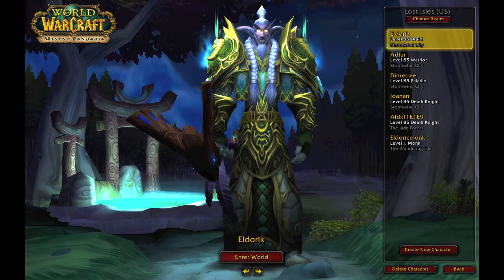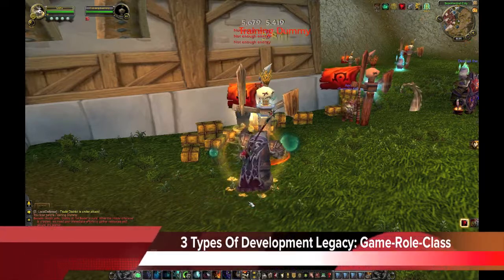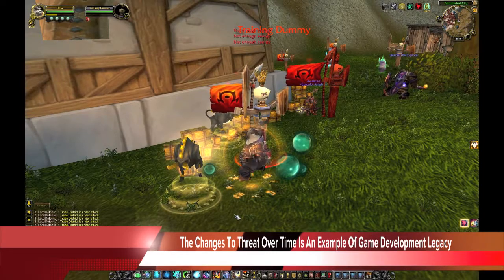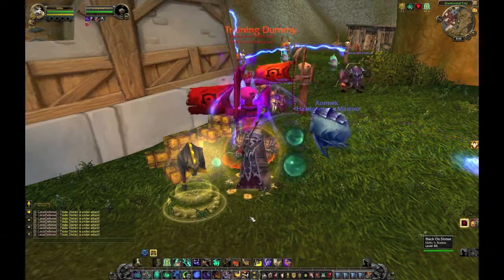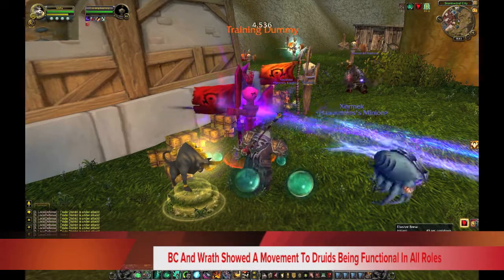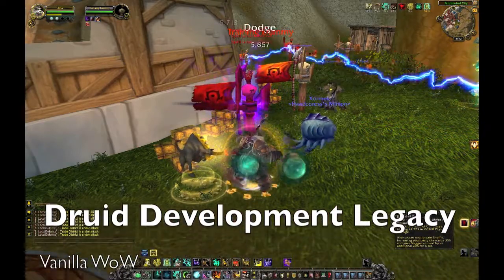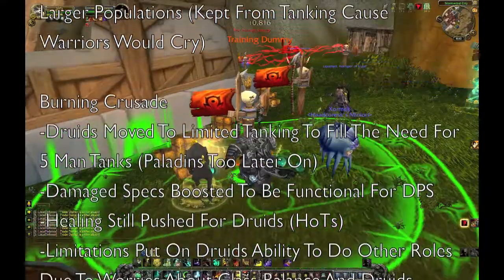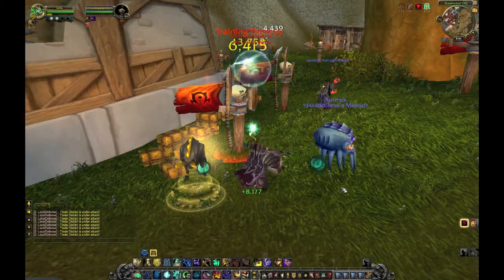The Guardian Tank: Beta MoP-Development Legacy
Eldoric The Guardian Tank takes his Monk into the Mist of Pandaria Beta to show you the basics of Development Legacy.